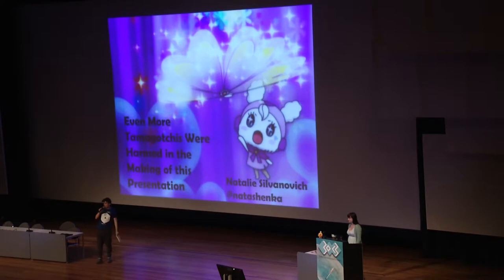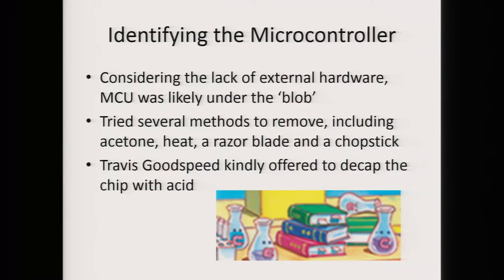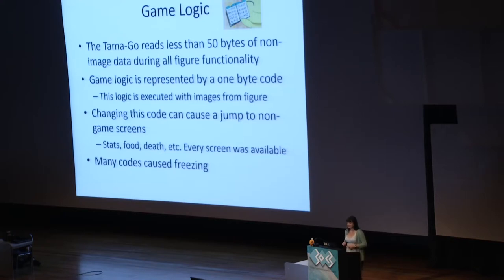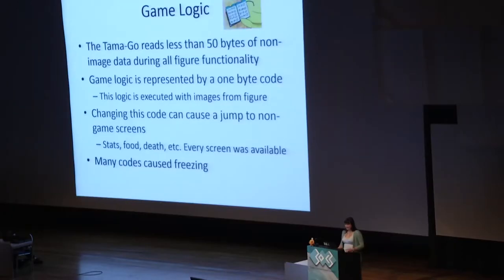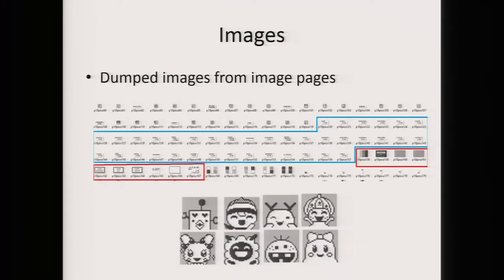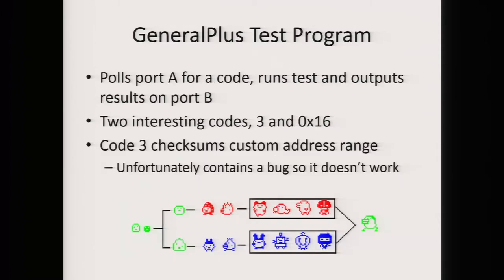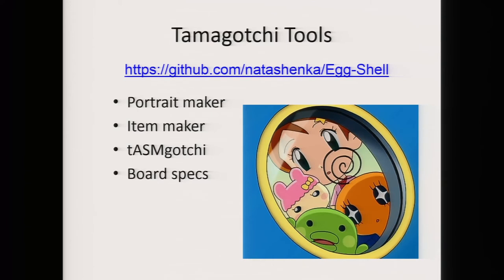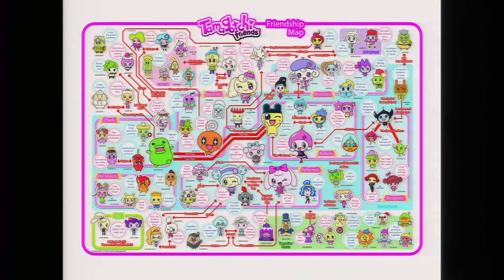30c3: Even More Tamagotchis Were Harmed in the Making of this Presentation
You might remember Tamagotchi virtual pets from the 1990's. These toys are still around and just as demanding as ever! At 29C3, I talked about my attempts to reverse engineer the latest Tamagotchis, and this presentation covers my progress since then. It includes methods for executing code on and dumping code from a Tamagotchi, an analysis of the Tamagotchi code dump and a demonstration of Tamagotchi development tools that make use of these capabilities.

Recent Tamagotchis are more than just pets. They can talk to their friends over IR, support games on external ROMs and store generations worth of information about their ancestors. This talk goes through the different ways Tamagotchis can be tampered with through these channels. It describes a method of achieving code execution on a Tamagotchi though a flash accessory, using this to dump the Tamagotchi's internal ROM, and the internal Tamagotchi 'secrets' it revealed. It also covers the development tools I've written for the Tamagotchi and includes some demonstrations of modified Tamagotchis.